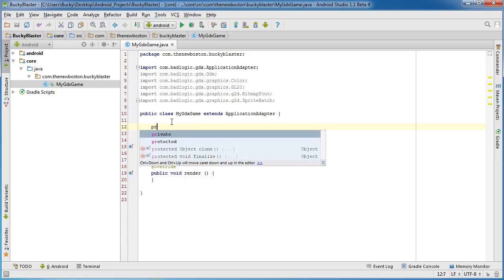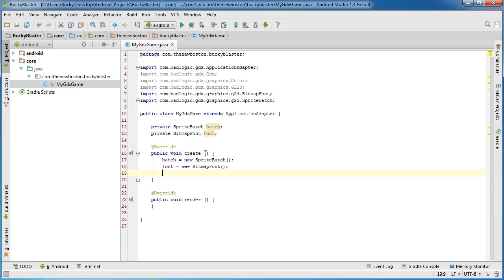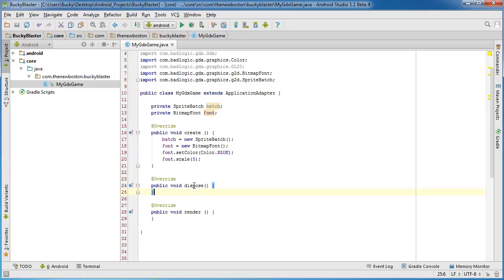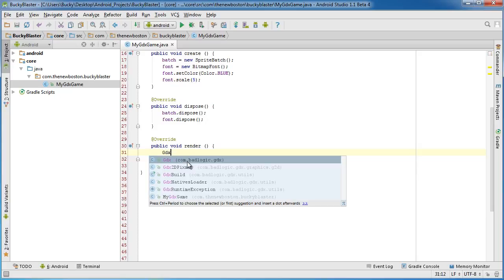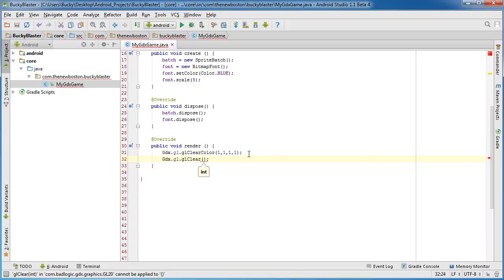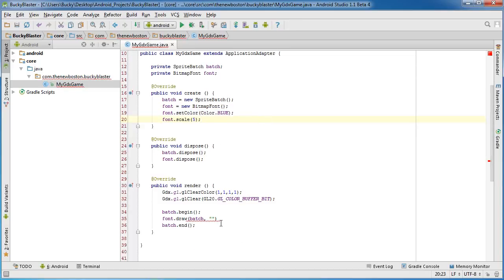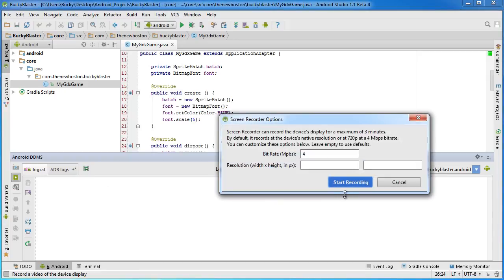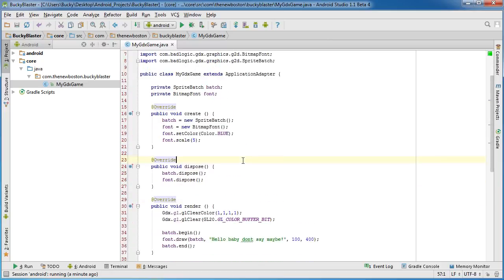Android App Development for Beginners 72 LibGDX Displaying Text